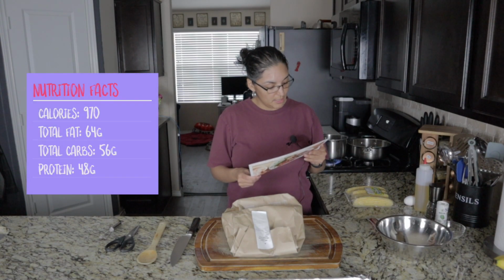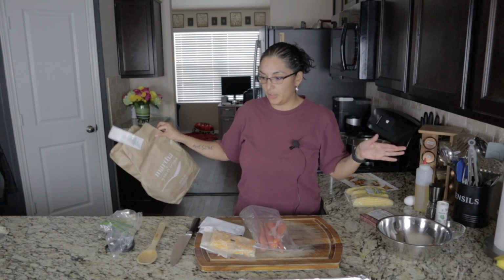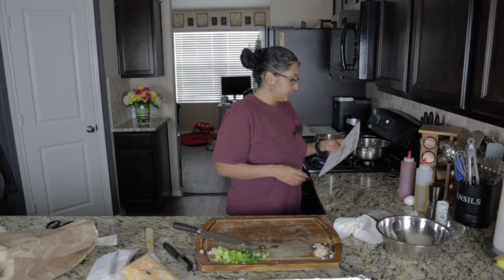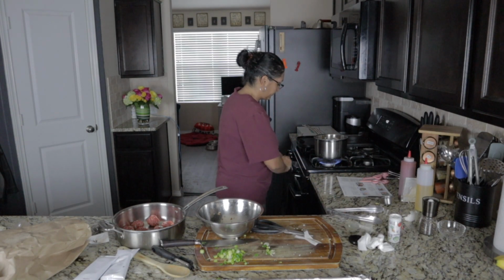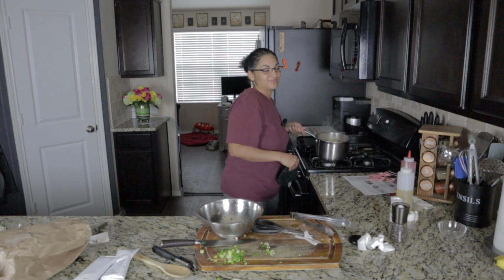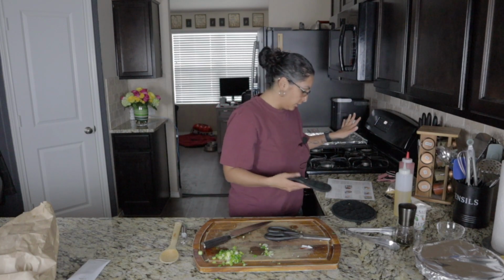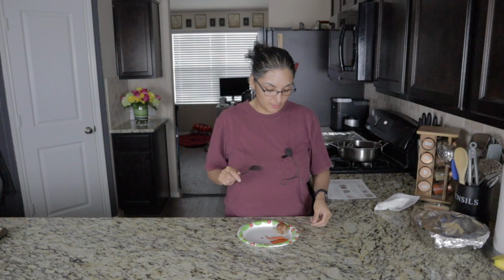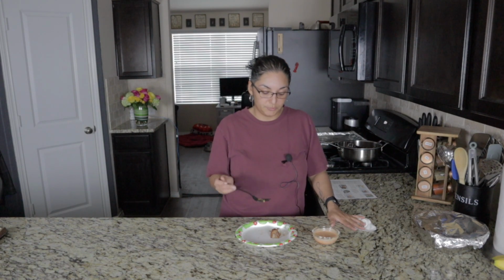Martha & Marley Spoon Review Ep. 8 - BBQ Beef Meatballs (NOT SPONSORED)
TOTALLY WORTH IT!!! 50-60$ for 2 meals twice a week. No delivery issues. No missing ingredients. Great variety. The only thing I would change would be the portion size of the meat.

*Our family started selling coffee. Click on the link below to check it out.

Thank you for your continued support.